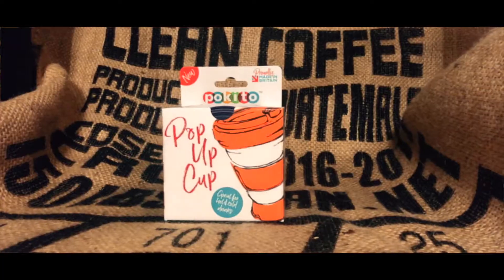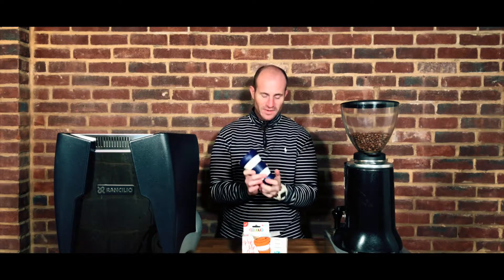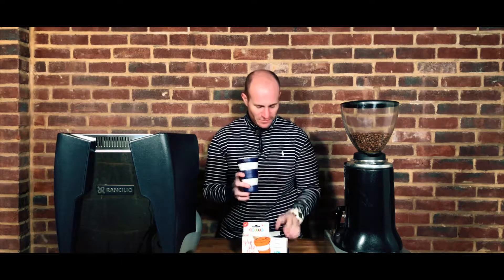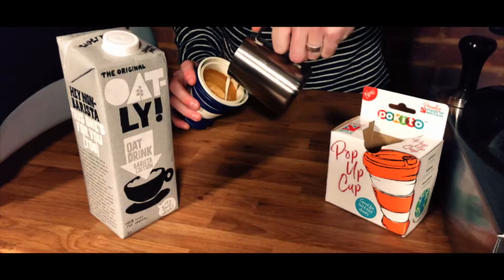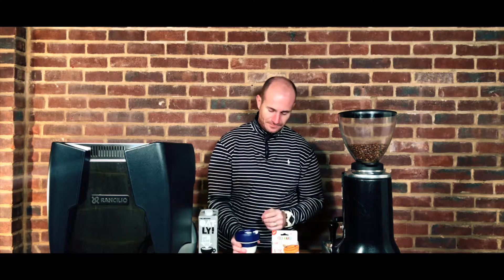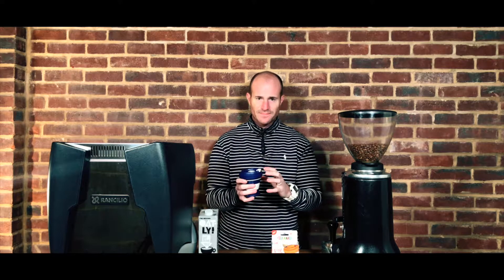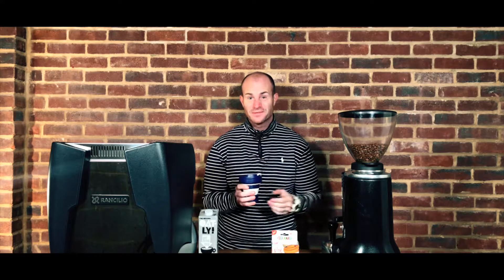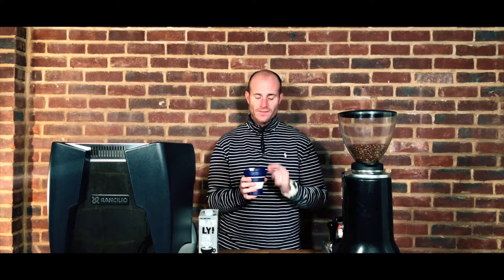Pokito Cup Unboxing and Review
Well, in short... really well! It is a well designed collapsible coffee cup that promotes zero waste living, is small enough to fold away in your bag whether you are heading to the gym for a workout, your daily commute to work, or, just taking the dog for a walk. It is comfortable to hold, designed and produced really well and also... very very stable and spill free (note the drop test!)

Did you know that in the US, more than 50 billion paper cups are thrown away every year? Now it is time to do your part, grab one of these and help to reduce that waste and damage to the planet, all with a tiny cup!